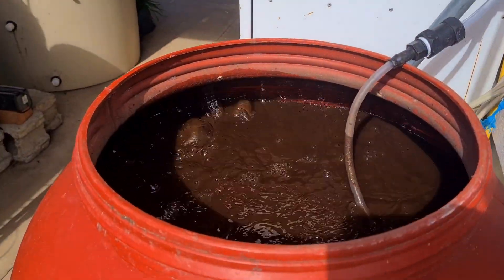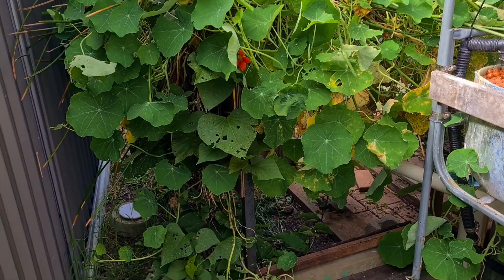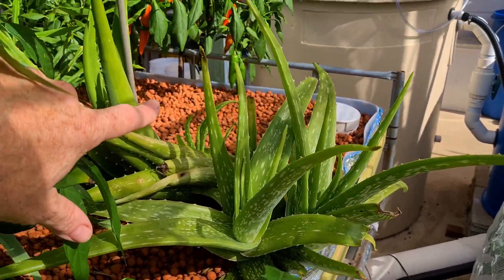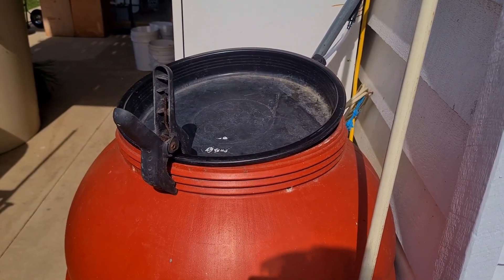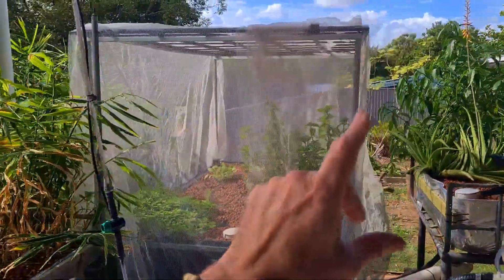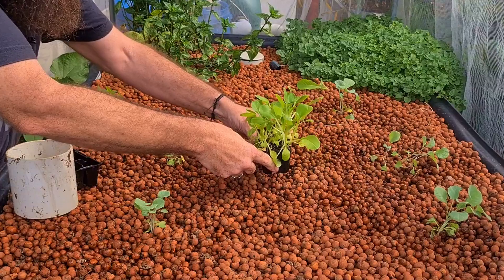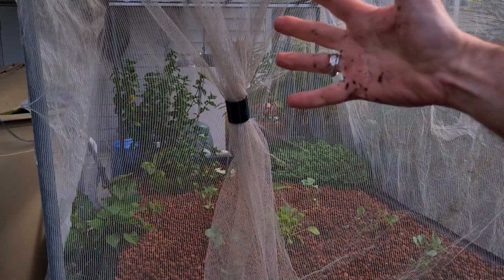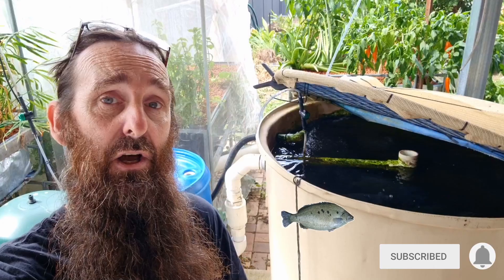Mineralizing Aquaponics Waste - Protecting seedlings - Prepping for Fish Harvest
G'Day Folks. This week's Aquaponics video is looking at how this season's brassicas will be protected, the waste mineralization system I use to reclaim nutrients for the plants & how the fish are being prepped for harvesting in a week or so's time.
Cheers all. 🐟 🌱🍅
Rob

Sally Weiner
Woodworking Chicago based Artist
Etsy Store,